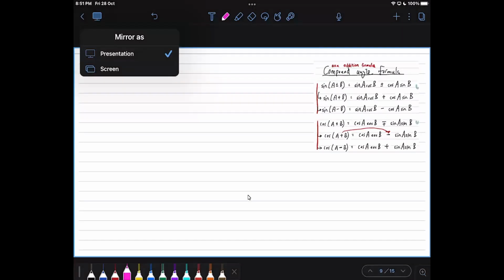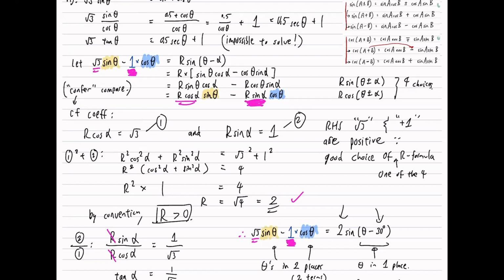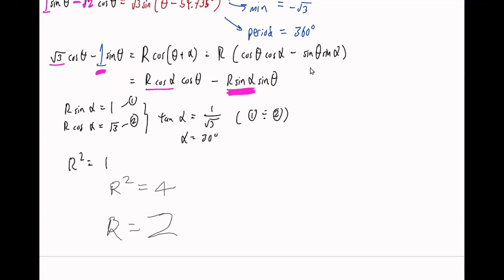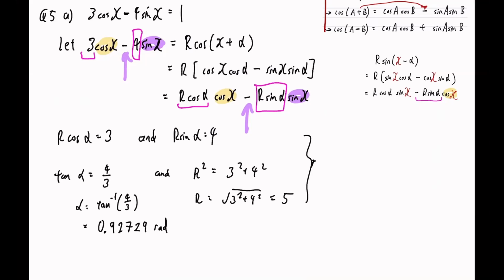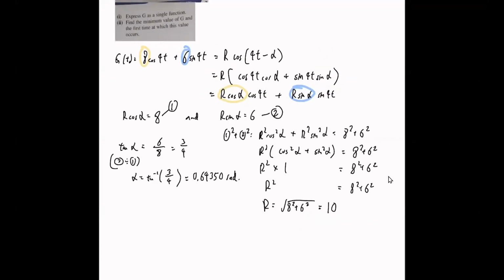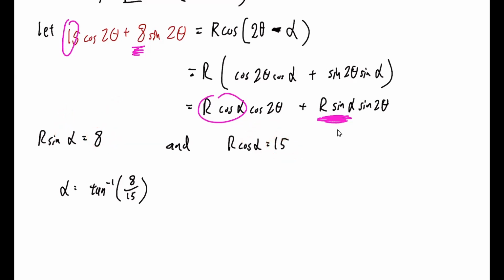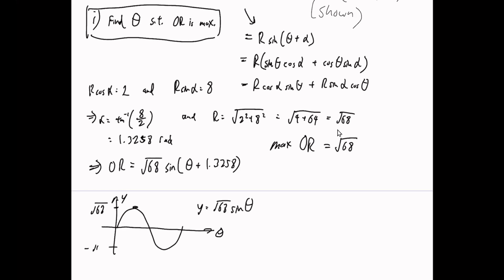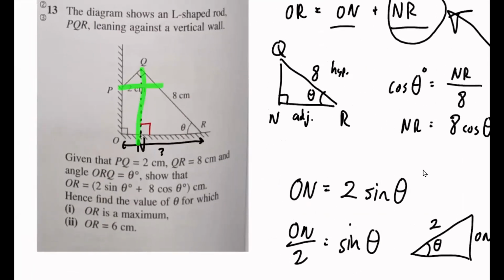Brandon GMT20221028 125111 Recording 1920x1020